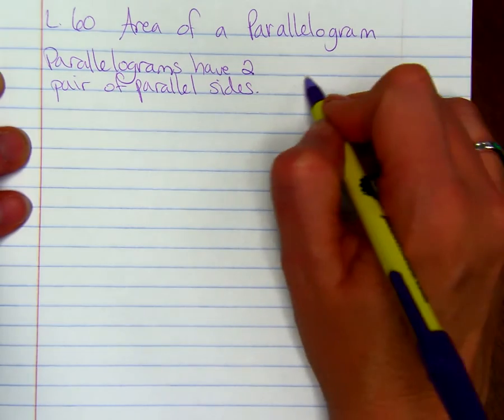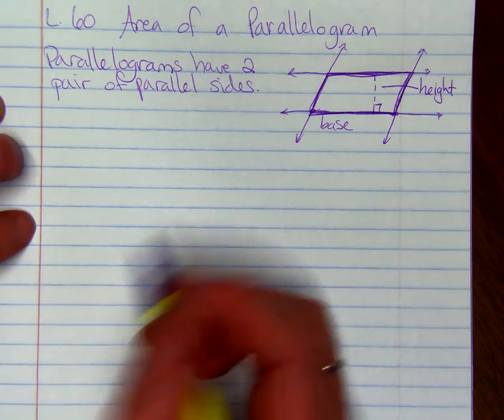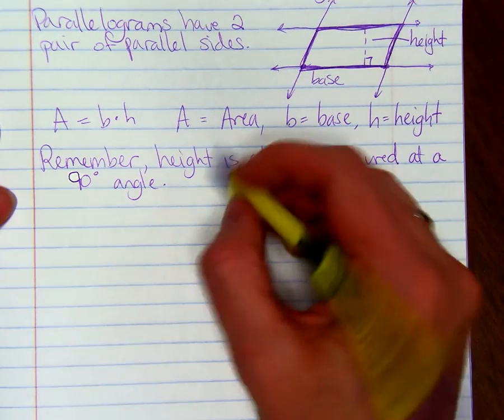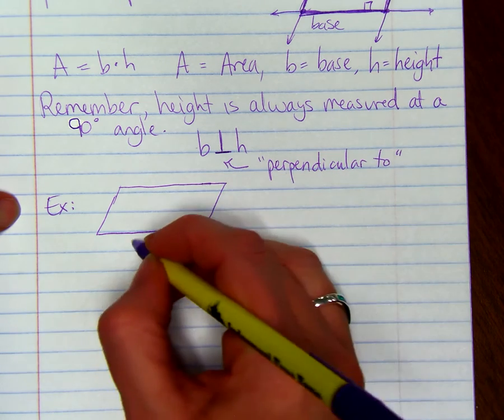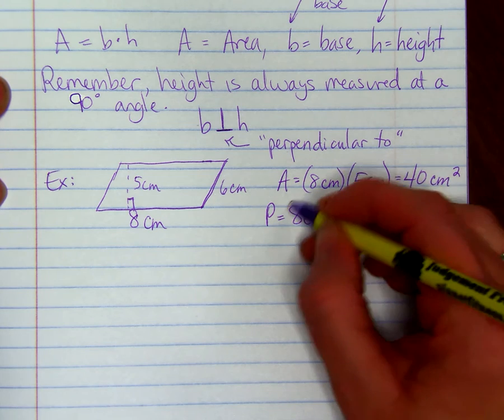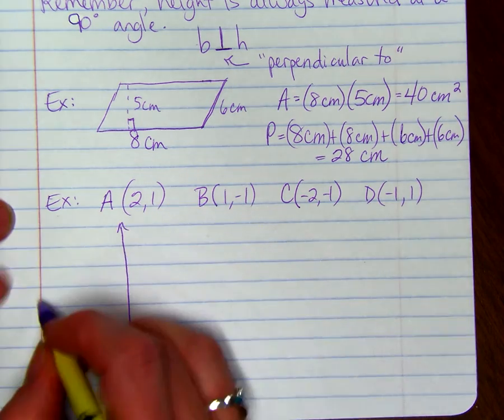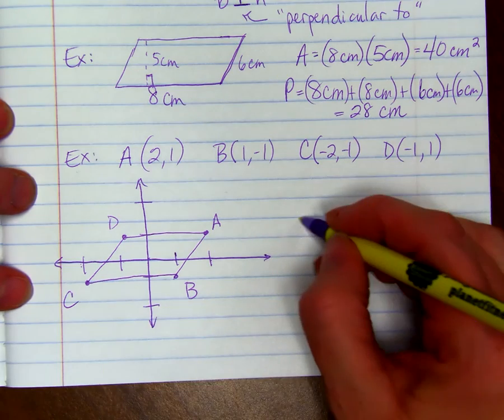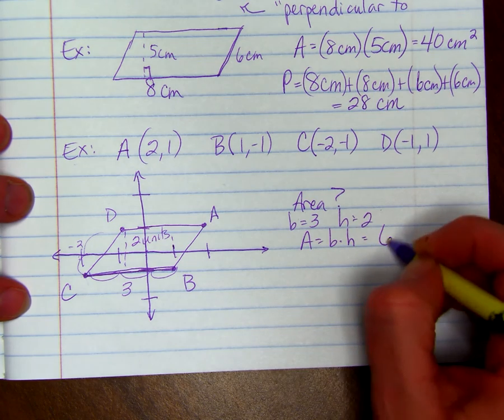Area of a Parallelogram